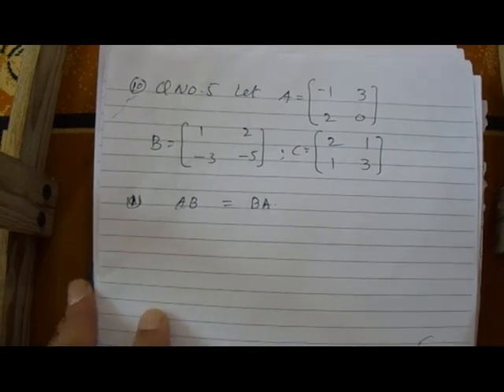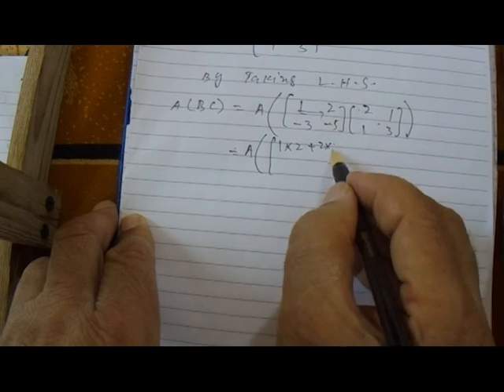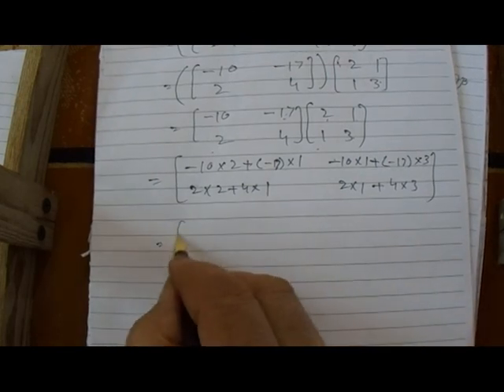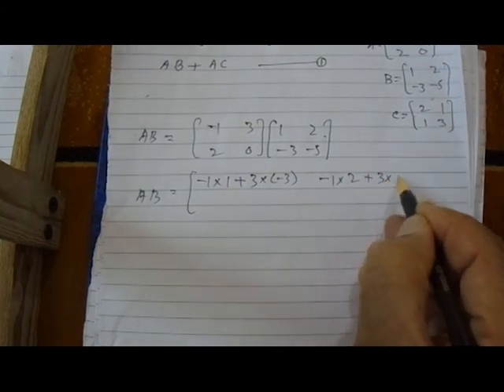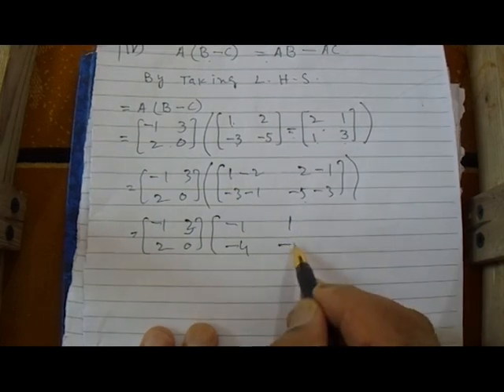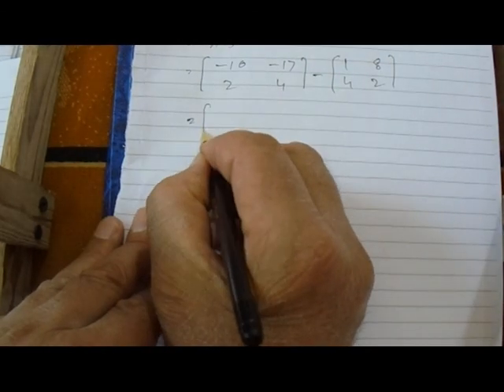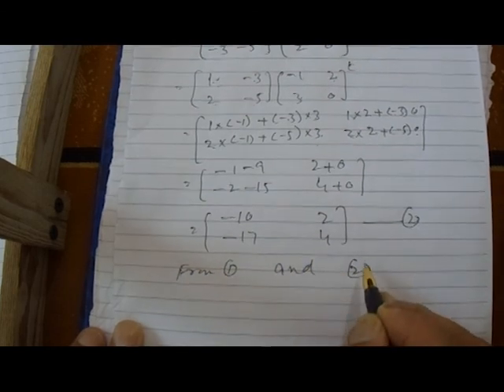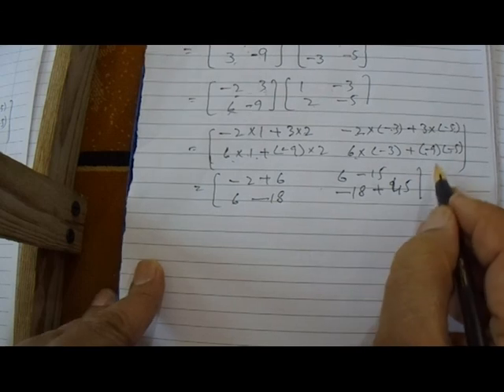Maths 9th Ex 1.4, Q ( 5 - 6 )